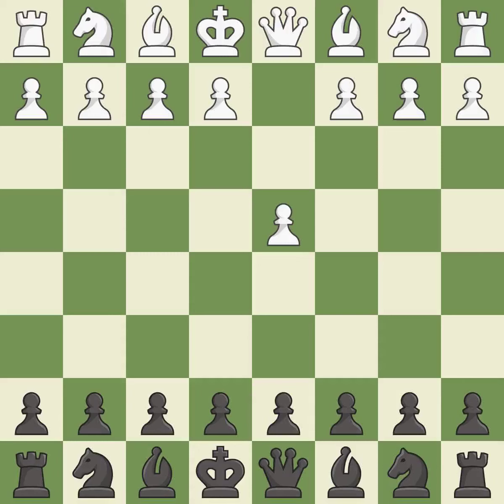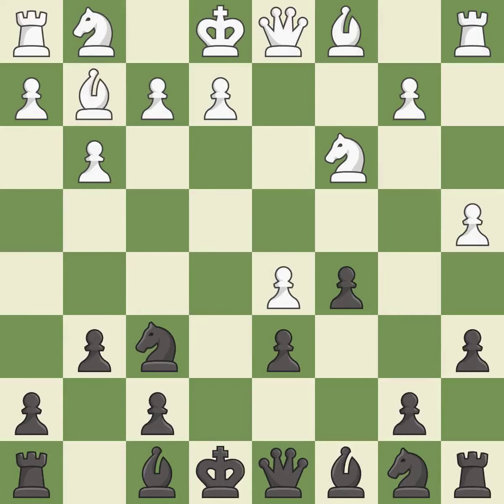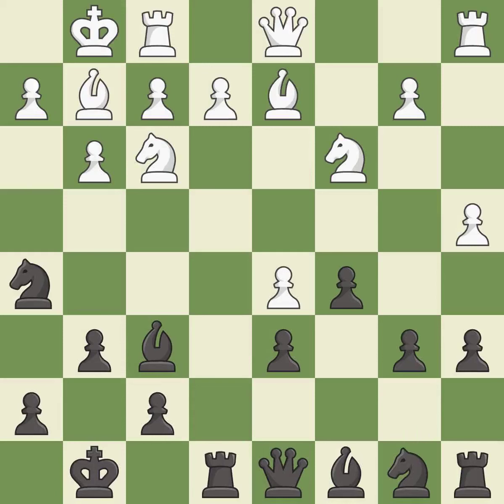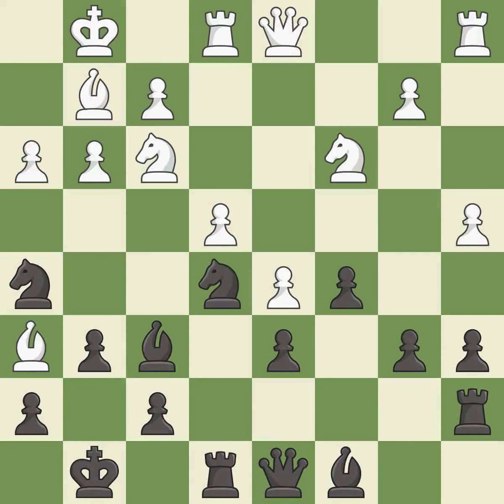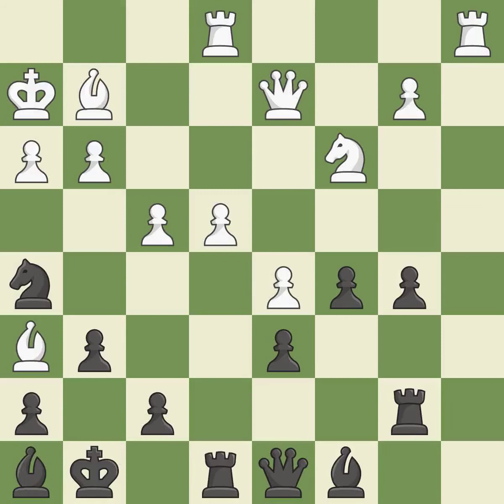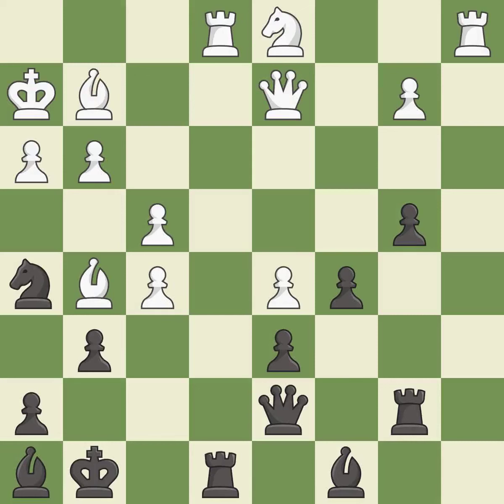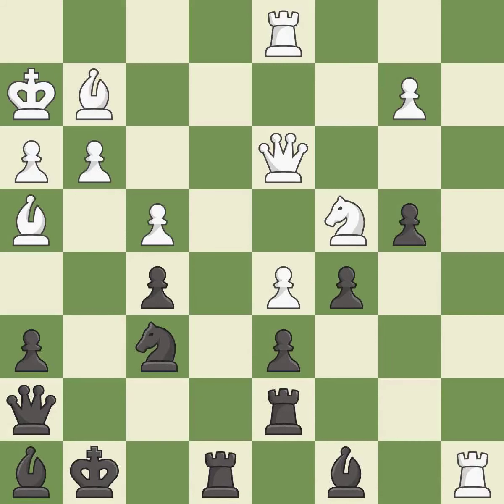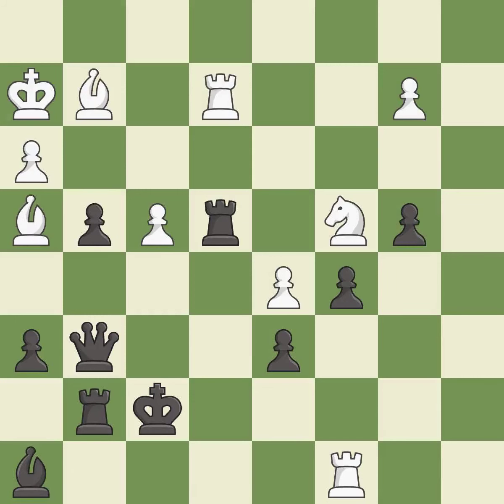Catalan Opening Event: Gibraltar Masters 2019